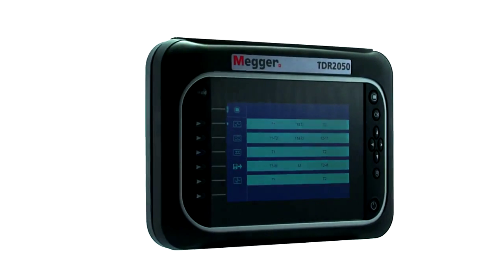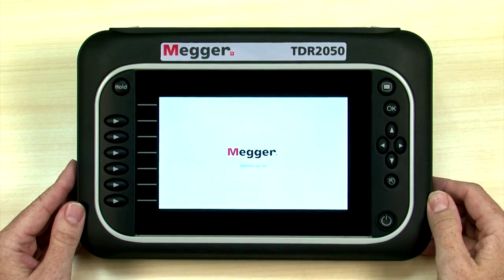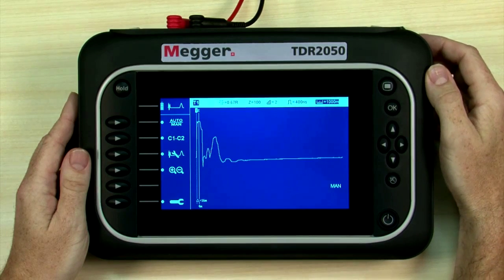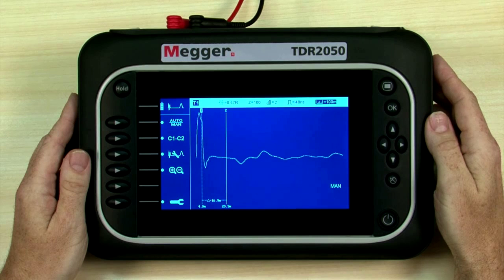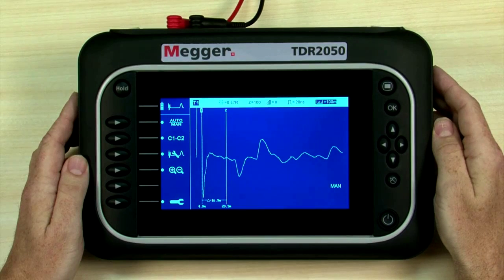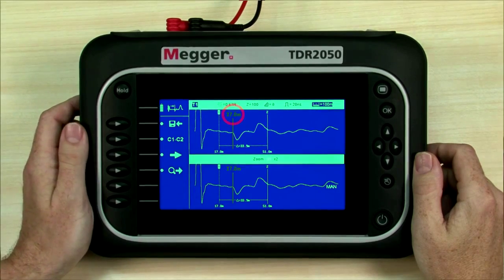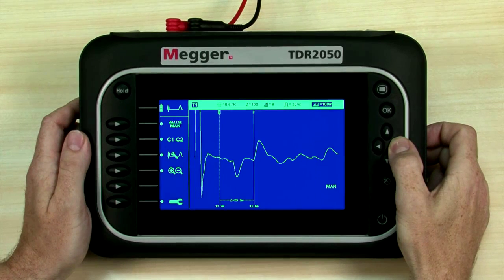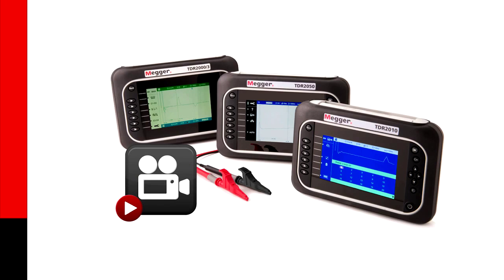TDR2050 introduction, function and operation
The TDR2050 from Megger is a feature rich test instrument and as such may require a little familiarisation to get the most from your testing. This video, the first in a series of support videos for TDR, uses cable tap detection to explain the basic operation and use of the TDR2050.